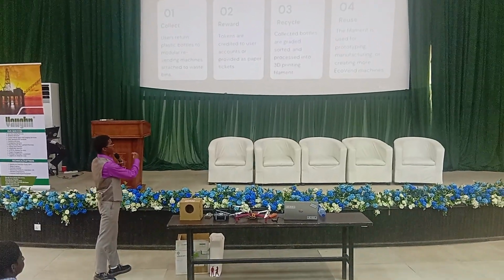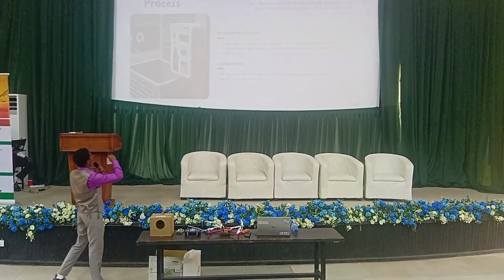21 June 2025